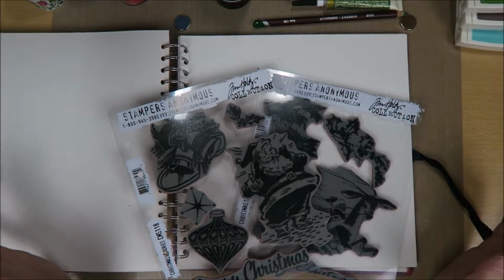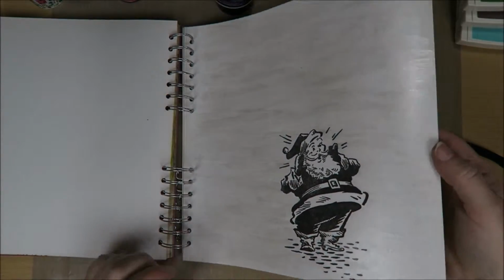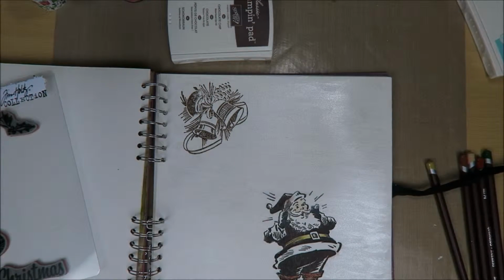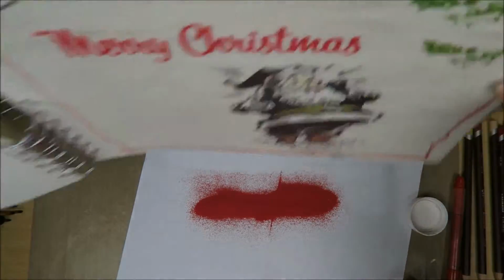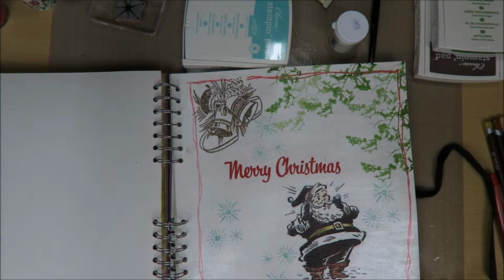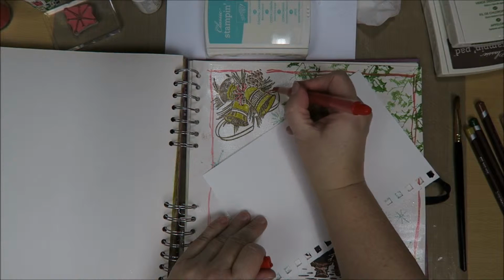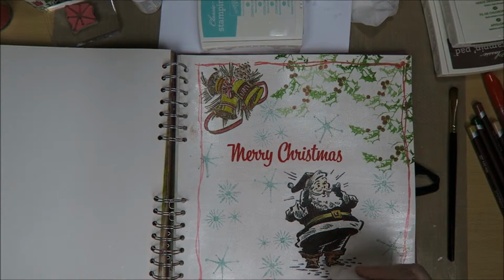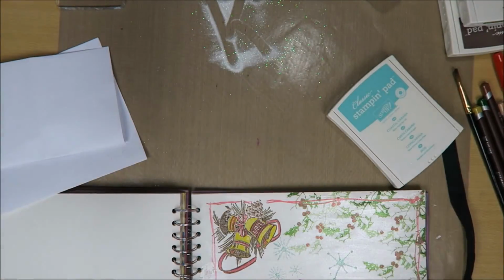Merry Christmas Art Journal Page!!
A lot went wrong when I made this page! But I love the endresult! Artjournaling can (almost) never go wrong!
A Merry Christmas page!

What you'll need:
Versamark ink
stampin up chocolate chip and gumball green ink
pencils, gold pen, glitter pen red
Christmas stamps ( Stampers anonymous)
pearly acrylic paint or Iridescent medium
red and glitter embossing powder
heattool
glitterglue or stickles (clear)
(Rayher) Ice pen